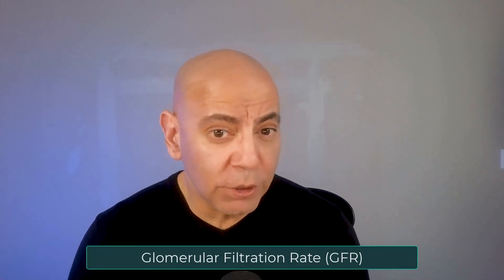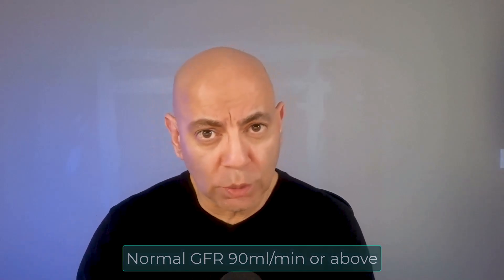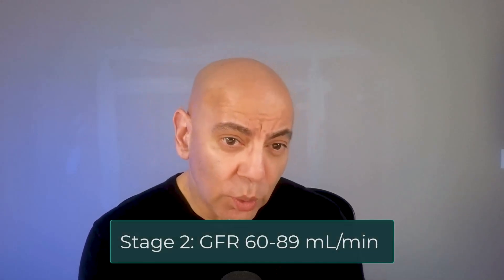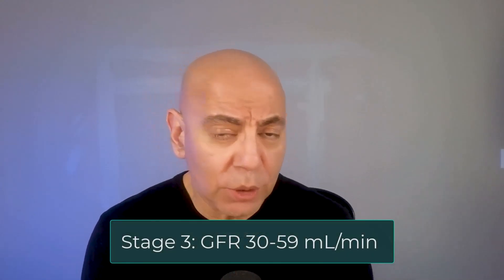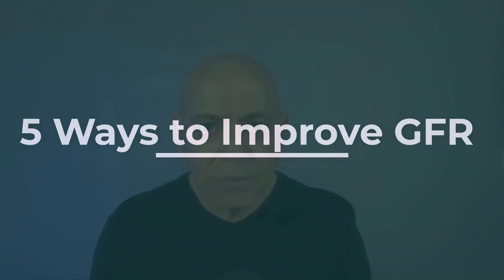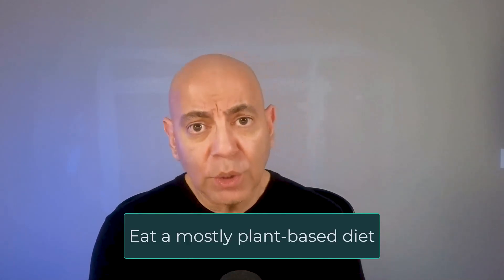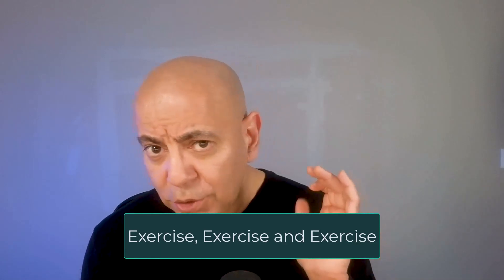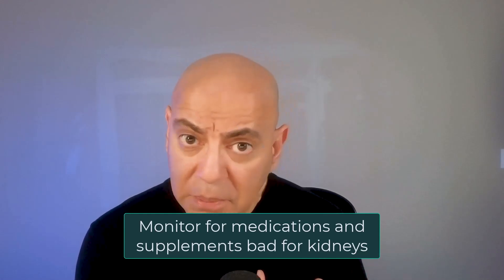GFR and Kidney Disease Stages: What Your Numbers Really Mean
Your GFR number reveals more about your health than cholesterol or blood pressure—yet 90% of people don't know what it means! Nephrologist Dr. Sean Hashmi explains this life-saving kidney test.

Dr. Sean Hashmi, MD, MS, FASN—board-certified Nephrologist and Obesity Medicine Specialist—breaks down everything you need to know about GFR (Glomerular Filtration Rate) and the 5 stages of kidney disease. You'll discover what your GFR number really means, Dr. Hashmi's "15-20-25 Rule" for treatment planning, and 5 actionable strategies to improve your kidney function starting today.

➤ **CHAPTERS:**
00:00 Introduction: Why GFR Matters
00:41 What is GFR? (Glomerular Filtration Rate Explained)
01:34 Normal GFR Numbers You Need to Know
02:35 Stage 1 Kidney Disease (GFR less than 90)
02:58 Stage 2 Kidney Disease (GFR 60-89)
03:18 Stage 3 Kidney Disease (GFR 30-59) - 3A vs 3B
04:19 Stage 4 Kidney Disease (GFR 15-29)
04:46 Dr. Hashmi's "15-20-25 Rule" for Treatment Planning
05:27 Stage 5 Kidney Disease (GFR less than 15) - End-Stage
05:50 5 Ways to Improve Your GFR Starting Today
06:01 #1: Address Diabetes, Obesity & High Blood Pressure
06:22 #2: Follow a Plant-Predominant Diet
07:21 #3: Make Movement a Daily Priority
07:56 #4: Eliminate Alcohol and Smoking
08:34 #5: Be Strategic About Medications & Supplements
09:15 How GFR is Calculated (eGFR Equations)
10:16 Key Takeaways

• Normal GFR is above 90 ml/min, but you can still have kidney disease if protein is present in urine
• The "15-20-25 Rule": Start dialysis education at GFR less than 25, transplant list at 20 or less, prepare access at 15 or less.
• Animal-based phosphorus is twice as harmful as plant-based phosphorus for kidney health
• eGFR is an estimate using age, sex, creatinine, and body size—trends matter more than single numbers

➤ **SCIENTIFIC REFERENCES:**
• GFR Staging Guidelines: National Kidney Foundation classification system using 5 stages based on filtration rate and kidney damage markers
• CKD-EPI Equation: Most widely used formula for estimated GFR calculation, incorporating creatinine, age, sex, and race factors
• Plant-Based Nephrology Research: Studies showing reduced phosphorus absorption and slower CKD progression with plant-predominant diets

➤ **Have a question about this video?** Drop it in the comments – I read and respond to as many as I can!

➤ **💙 Help someone you care about:**